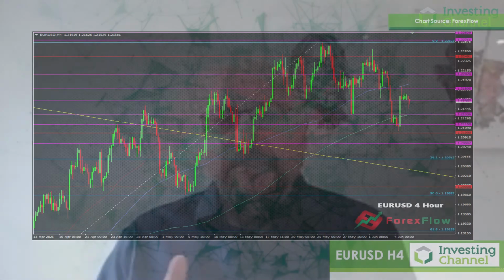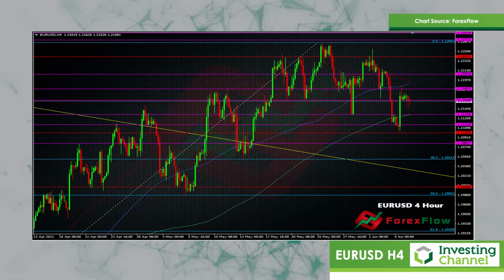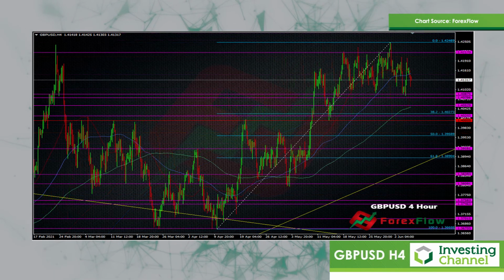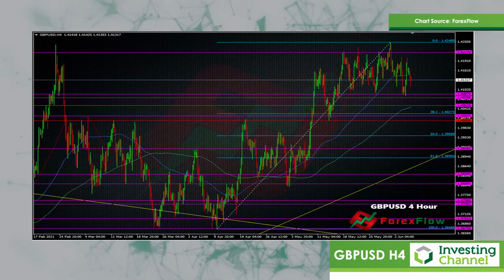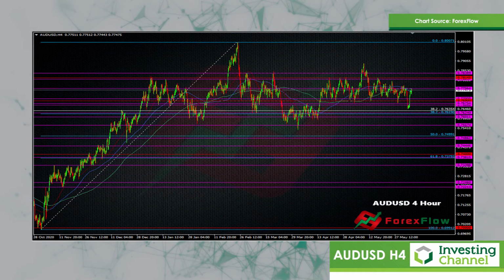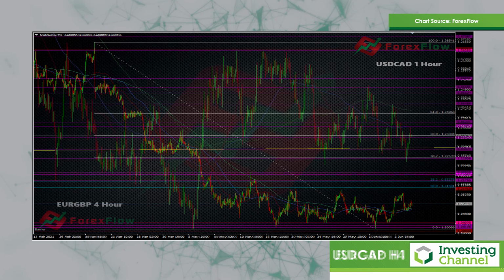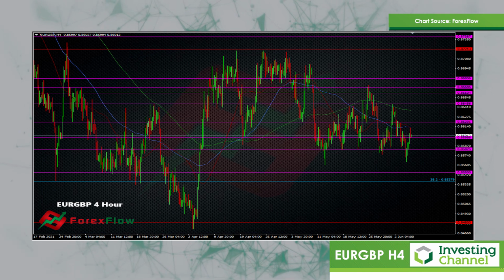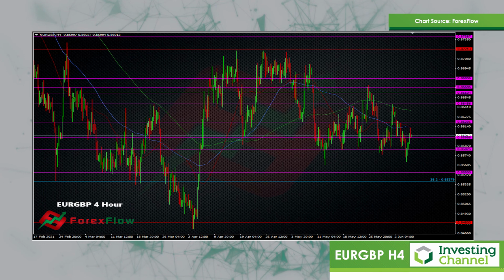A break! A break! My Kingdom for a break!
Yes, I'm scraping the barrel for video titles to describe the current trading conditions.  There were some signs of a shift in the ranges, and that's what we're taking a look at today.
All aboard the FX fun bus once again.

Join our team of traders live trading on the ForexFlow Trading Platform